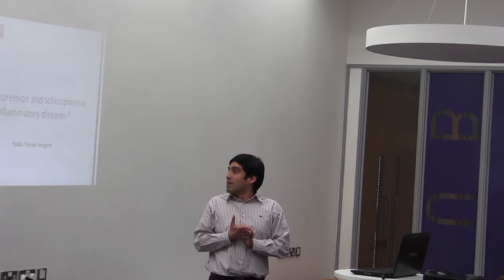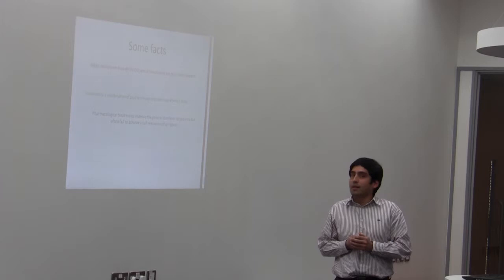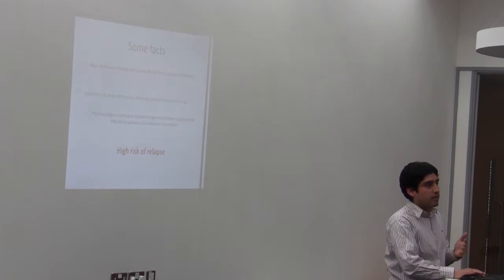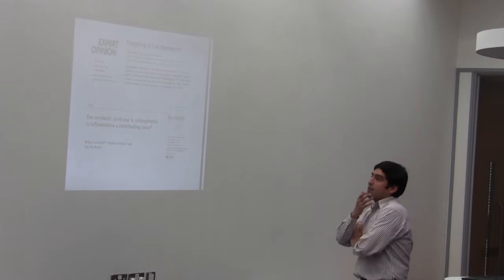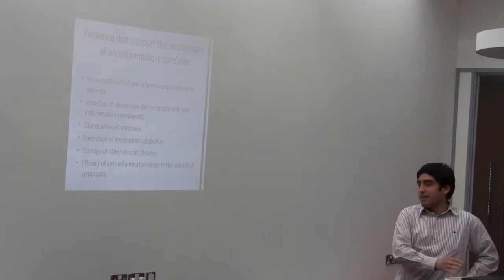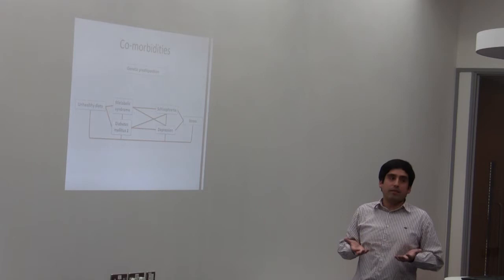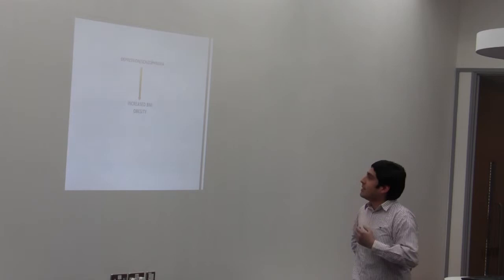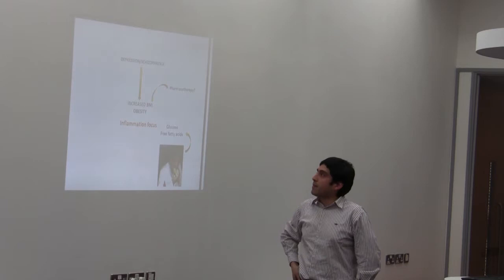Lightning Lecture 2 - Pablo Torres Vergara - Are depression and schizophrenia inflammatory diseases?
Pablo Torres Vergara outlines the current state of evidence regarding central and peripheral inflammation, it's role in depression and schizophrenia and future directions for research.